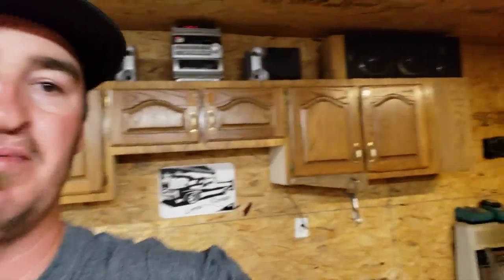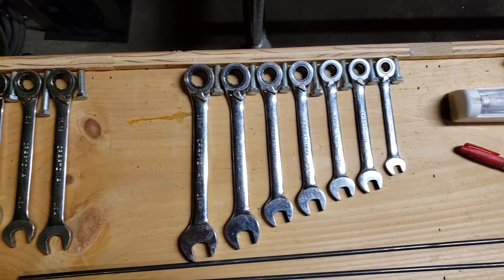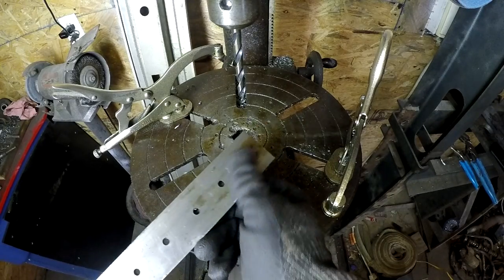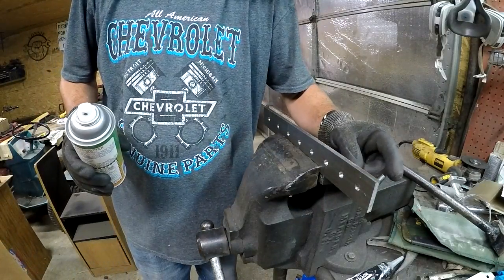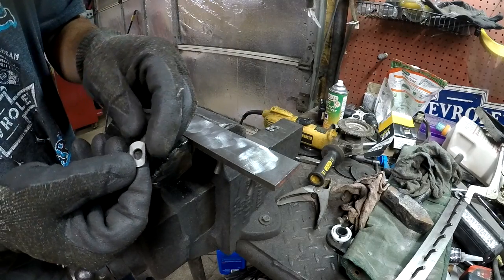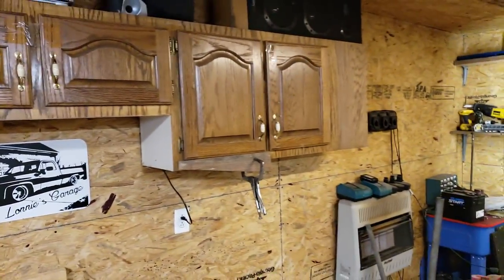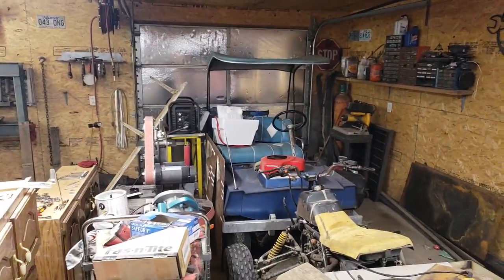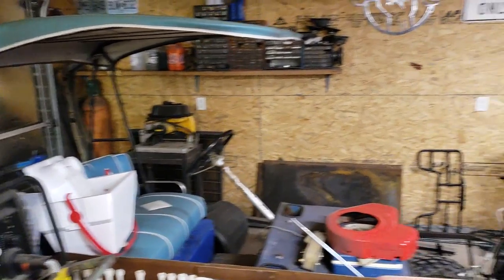D.I.Y. Wrench Hangers For Your Shop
If any of my videos have helped you in any way or inspired you or if u just want to join to help out a little, then please do so by going to my Patreon page and giving a donation. God Bless...

I have sticker decals for sale also. Just ask me about how to get them.